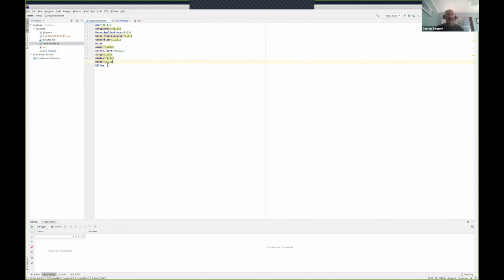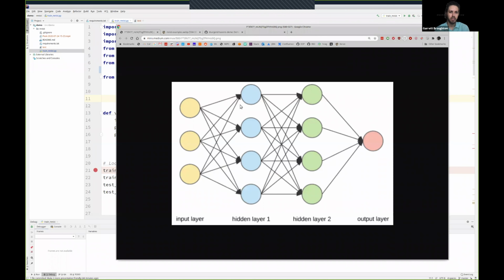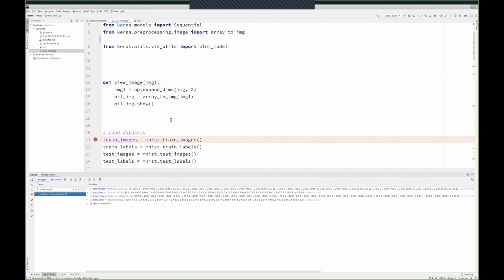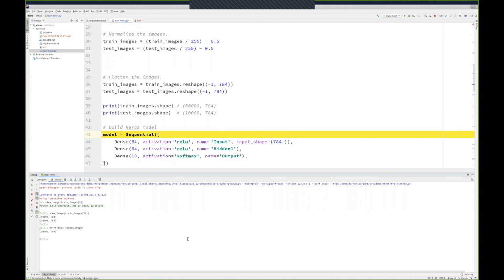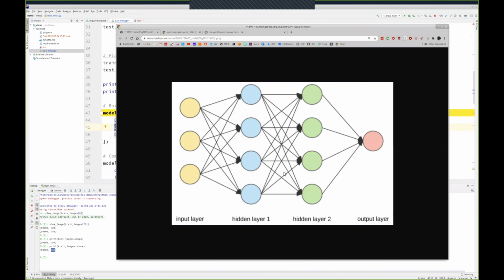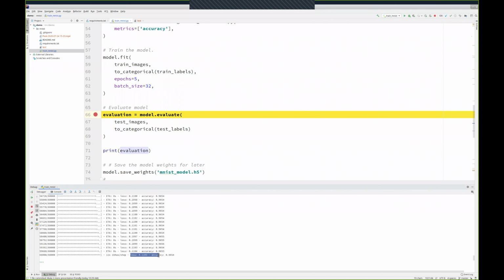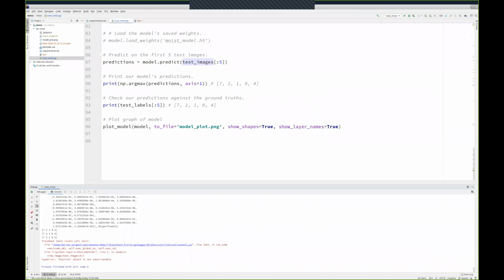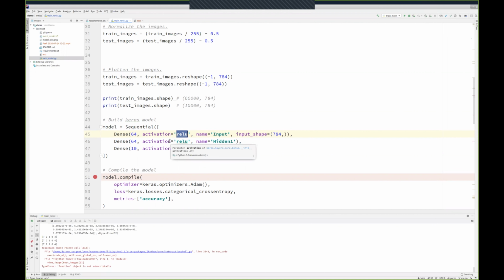Machine Learning Basic Algorithm Demo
We will walk through a basic machine learning example that uses the "MNIST" dataset, containing images of many thousands of handwritten digits and associated labels. Using Python 3, Keras, Tensorflow, and Numpy, we will build a simple neural network with hidden layers, which we will then train on the MNIST images dataset, and measure its accuracy. We will try having the network make a few predictions manually to get a feel for how it works. We'll look at how to save the model so it can be reloaded at some later date. We will then try tweaking some of the hyperparameters of the neural network and retraining it to see what the effect has on the way the network learns and its accuracy. Following the demonstration, we will have time for questions and discussion.